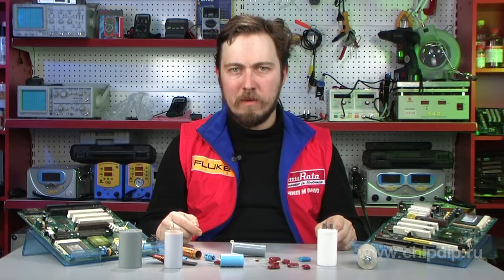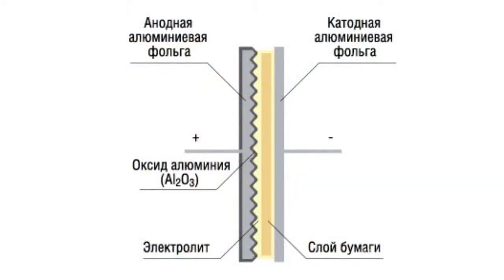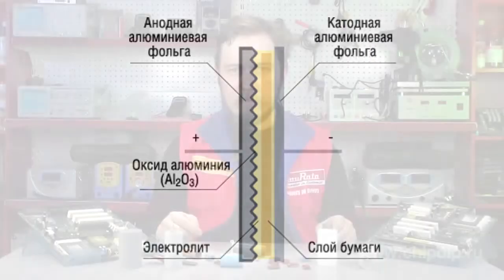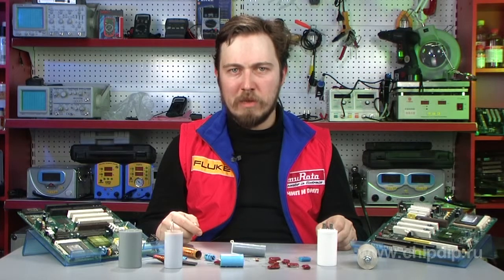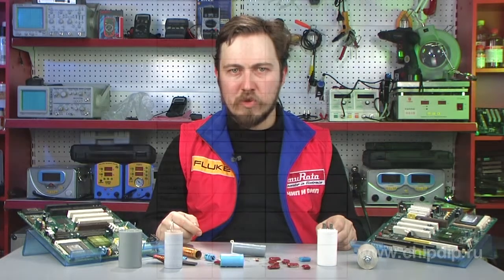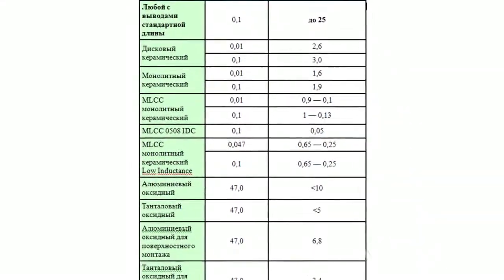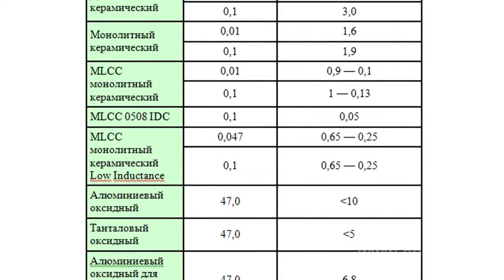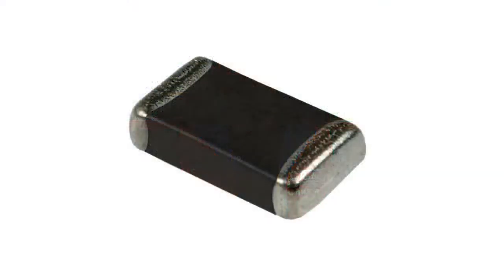Equivalent Series Inductance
Equivalent Series Inductance   Equivalent series inductance, or ESL, is the inductance of capacitor leads and plates, connected in series with the main capacitance. This characteristic determines the resistance of the capacitor when operating at high frequencies (in particular, in the case of connecting a capacitor to powerful pulsed power sources). For the capacitor to continue to perform its functions even at high frequencies, its equivalent series inductance must be less than the same parameter of power leads. The normal value is about 1 mcH. The value of ESL is determined only by the capacitor design.   Electrolytic, paper and other similar capacitors in fact are two twisted strips of metal foil separated by an insulator. This type of construction has a high self-inductance and operates more like an inductance, than a capacitor at frequencies above a few megahertz.   A more appropriate capacitor type for high-frequency uncouplers are monolithic ceramic capacitors having low equivalent series inductance. They represent a multilayered structure of metal films and a ceramic insulator. The films, representing the capacitor's plates, are properly connected in parallel. Such connection is more preferable than a series one.Most manufacturers of capacitors produce a special series of capacitors with low equivalent series inductance to deal with the ESL. For these purposes capacitor's leads are placed on the longer side. Using this design we may reduce the structure inductance to a half.